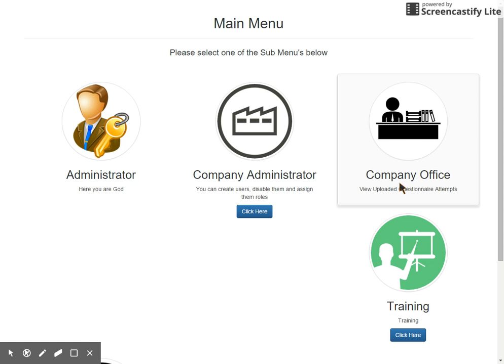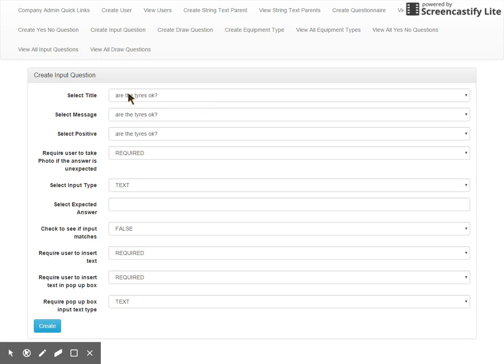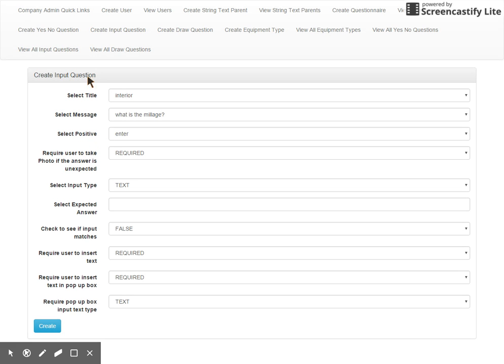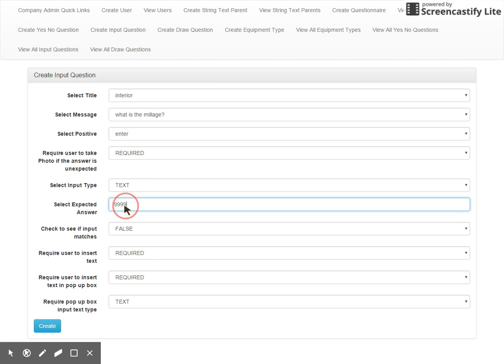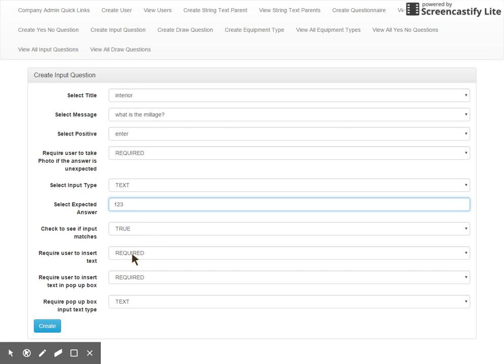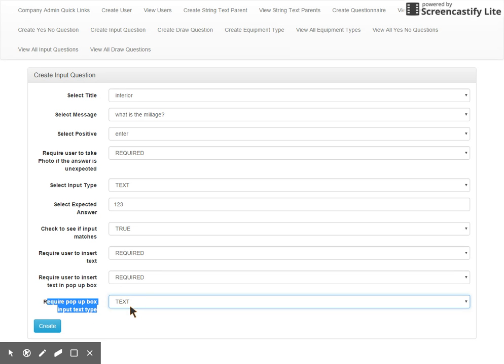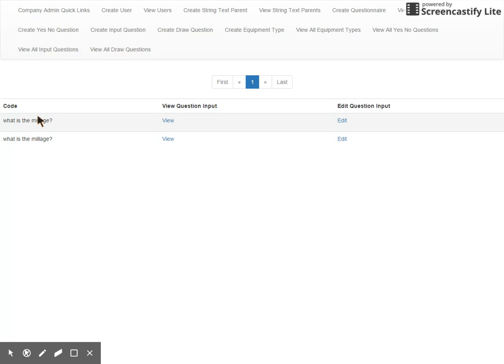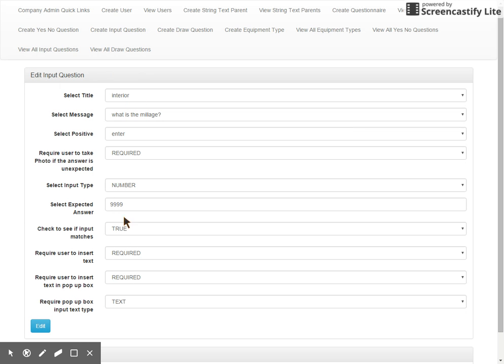mobilequestionnaire training company admin 004 users